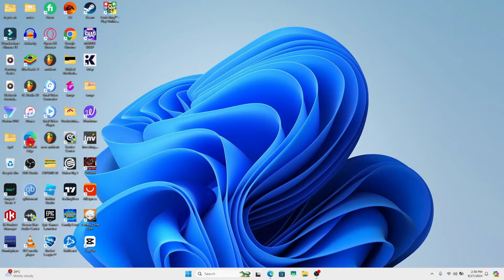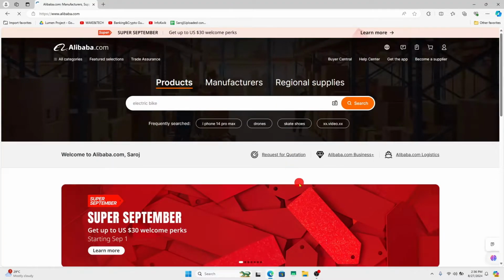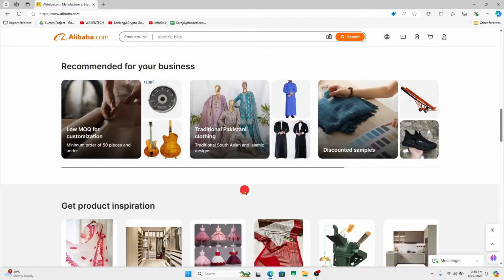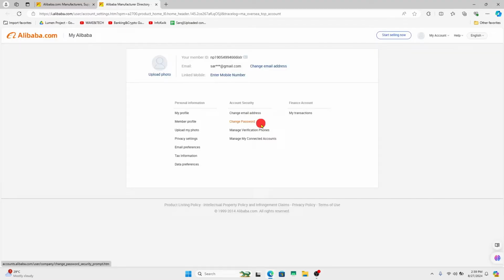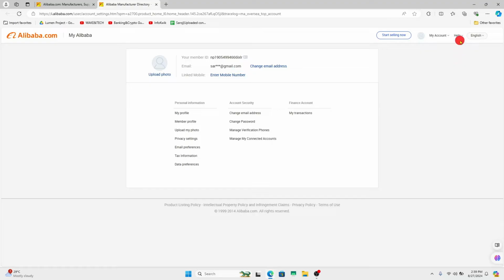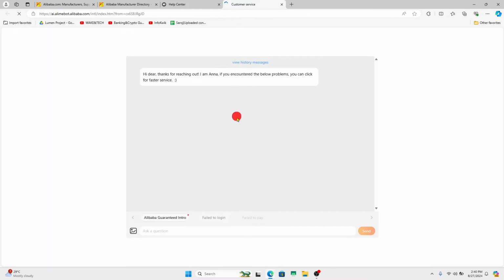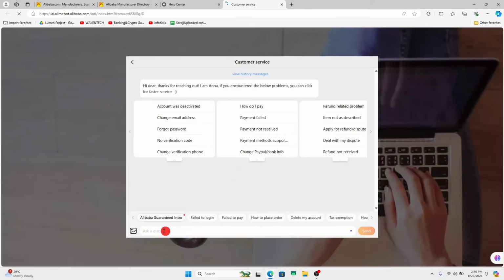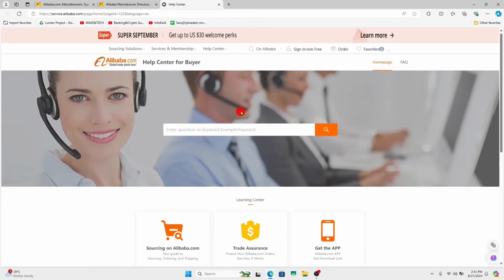How to Delete Your Alibaba Account? Remove Your Alibaba Account on PC 2024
Looking to permanently delete your Alibaba account? In this video, we’ll guide you through the process of closing your account on Alibaba, ensuring that your personal information and account data are securely removed. Whether you're no longer using the platform or simply want to start fresh, this tutorial will help you delete your Alibaba account with ease.